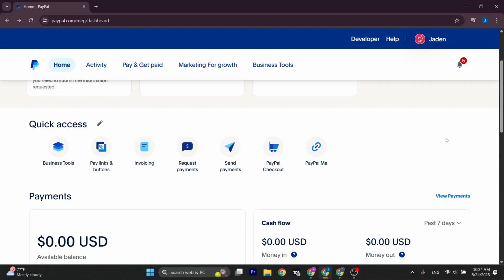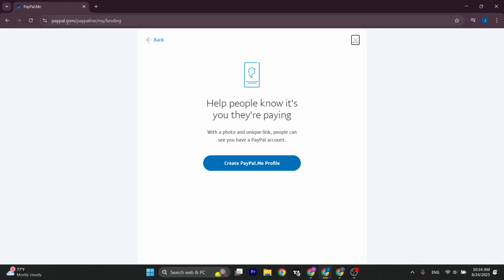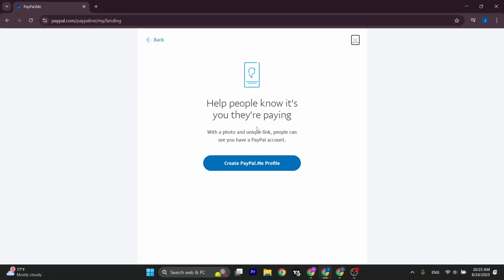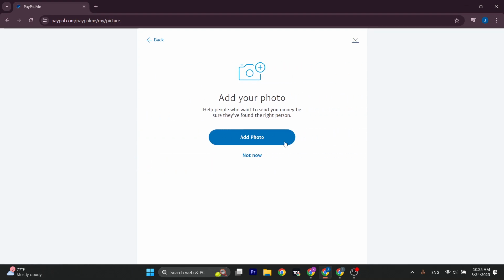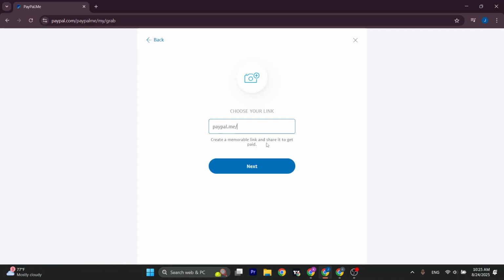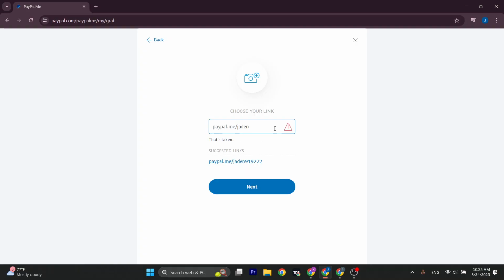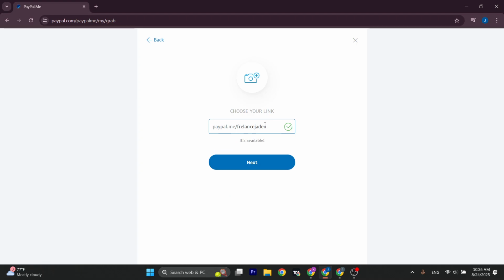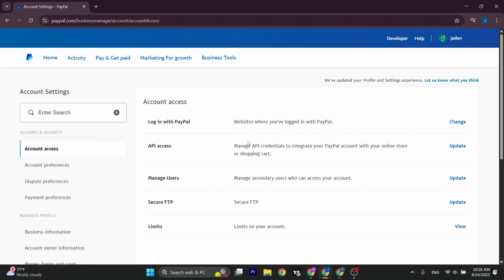How To Receive Payments As A Freelancer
In this video, I’ll show you how to receive payments as a freelancer on PayPal. Whether you’re working with clients in your own country or internationally, PayPal provides a safe and convenient way to get paid for your freelance services.

Since PayPal transactions are based on email, your client can send payments directly to that address. Once the payment is made, the money will appear in your PayPal account balance.

This feature allows you to set up a unique, personalized payment link that you can share with clients. When they click the link, they’ll see your PayPal profile—complete with your chosen photo—so they know they’re sending money to the right person.

Make sure the link is simple and memorable, but also unique since no two links can be the same. Once you’ve created it, share it with your clients to start receiving payments instantly.

That’s it! Now you know how to receive freelance payments on PayPal in both a simple and professional way. I hope this video was helpful.